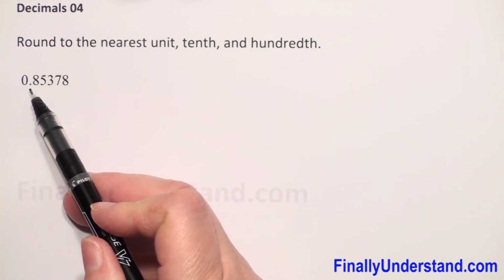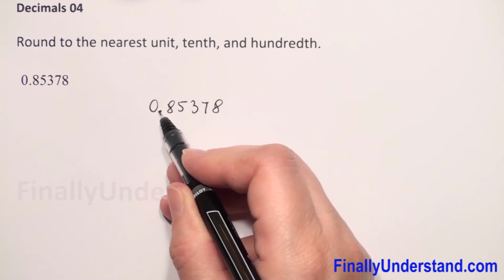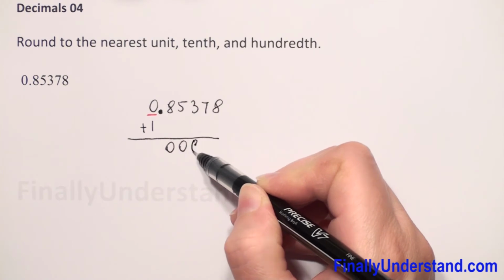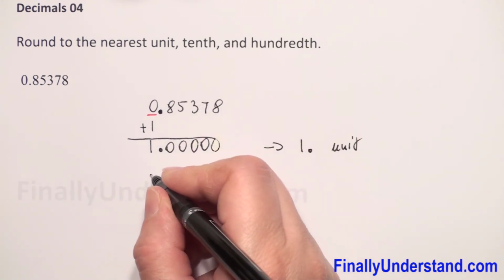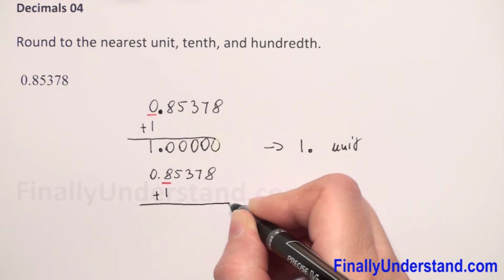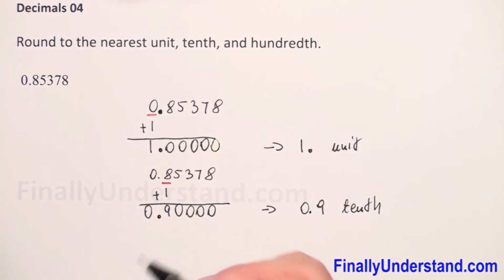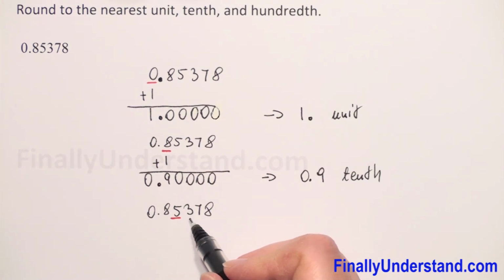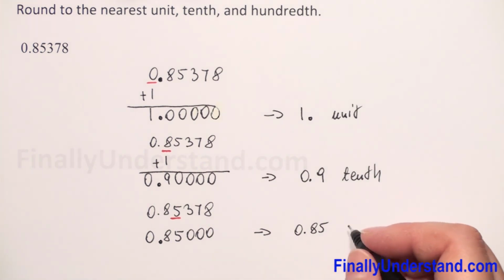Rounding Decimals | Nearest Unit, Tenth & Hundredth 04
Learn how to round decimals to the nearest unit, tenth, and hundredth with clear step-by-step examples. This math tutorial will help you understand decimal place value and make rounding numbers simple and easy. Great for practice, homework, or quick revision!